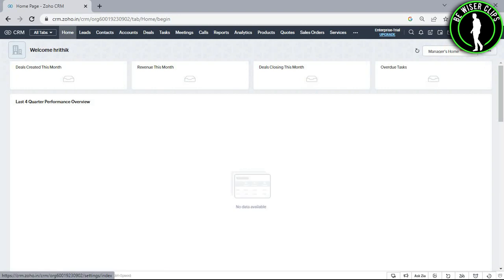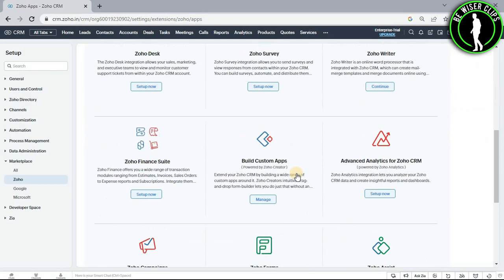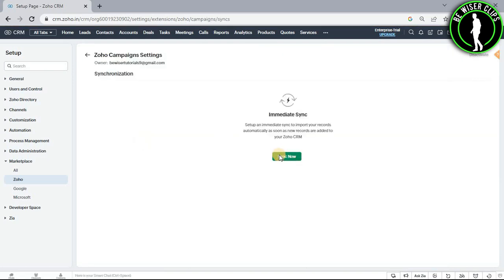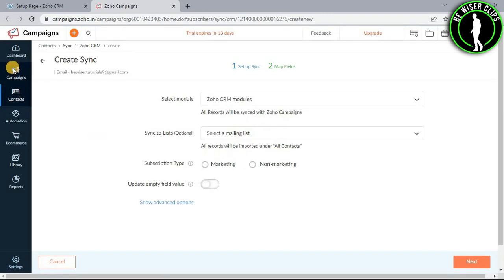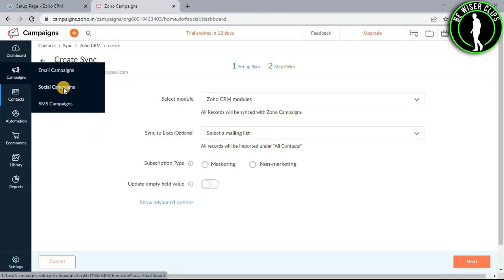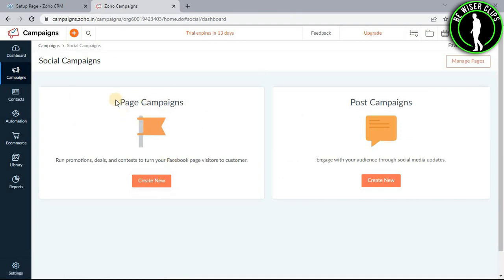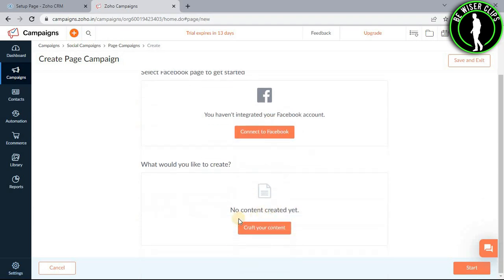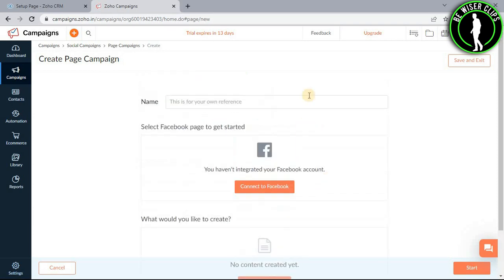How To Create Social Page Campaign on Zoho CRM | Zoho CRM Tutorial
This video shows you How To Create Social Page Campaign on Zoho CRM Easily! Watch this Video till the end to learn How To Create Social Page Campaign on Zoho CRM.

Were you able to figure out How To Create Social Page Campaign on Zoho CRM on the Phone? Share this with your friends who want To Create Social Page Campaign on Zoho CRM.

Problem Solved in this Video-:

how to create social page campaign on zoho crm
zoho
zoho campaigns
email marketing
zoho social
how to use zoho campaign
zoho campaigns tutorial
zoho campaigns help
zoho corporation
zoho social tutorial
zoho office suite
crm
marketing automation
zoho crm campaigns tutorial
social media marketing
zoho campaigns automation
zoho campaigns workflow
collaboration
business application
cloud application

What Do you Think of How To Create Social Page Campaign on Zoho CRM on Mobile?